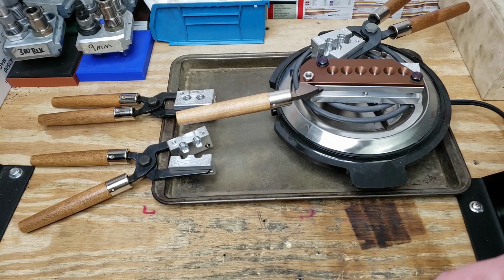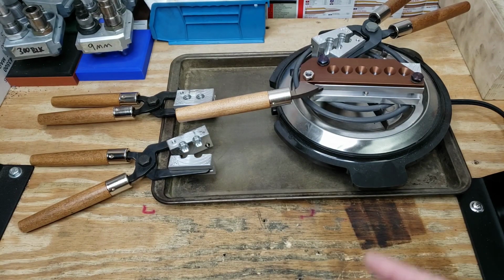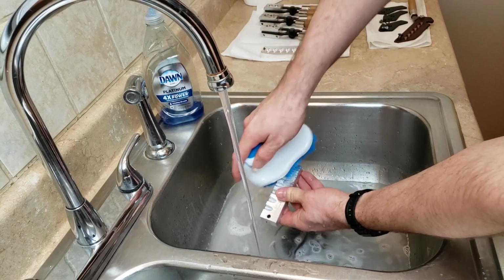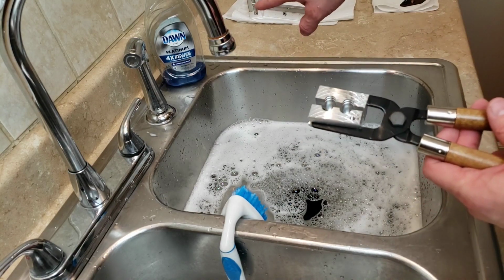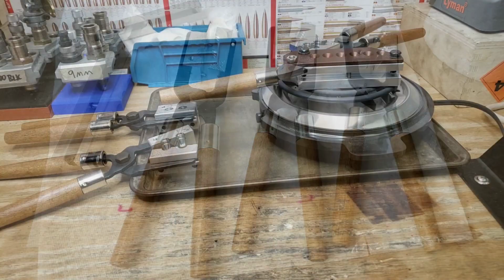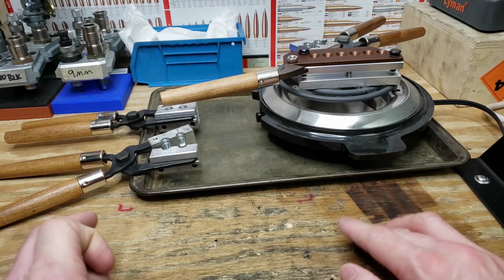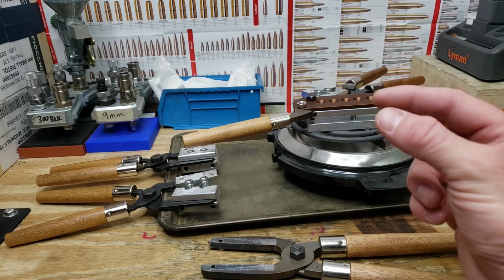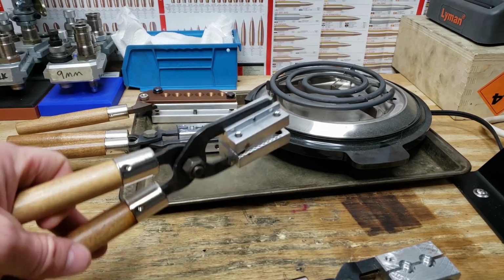How To Clean, Prepare, And Break In Your New Bullet Mold For First Use - Dish Soap And Hot Plates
How to clean and prepare a new or used mold and how to break them in before use. This will help reduce time taken to start casting usable bullets.